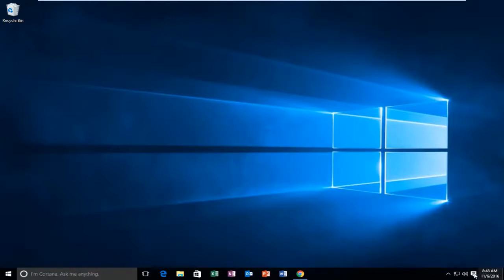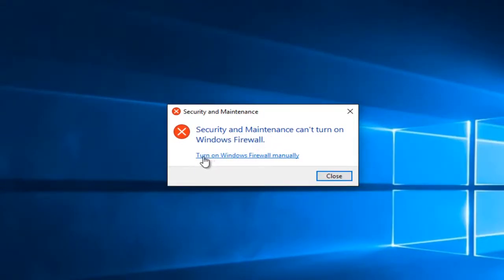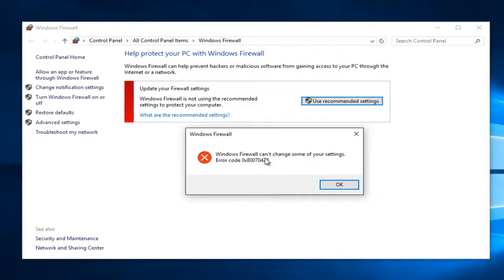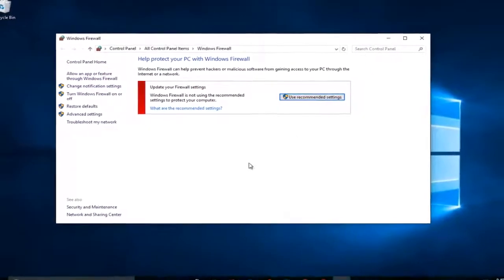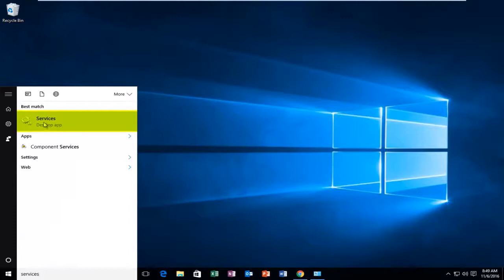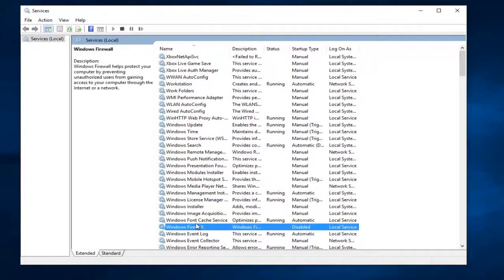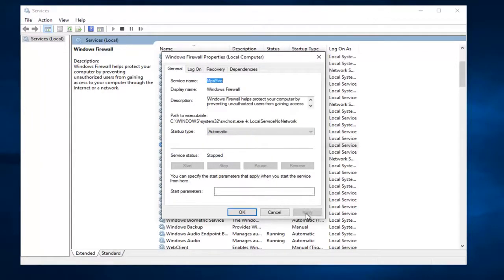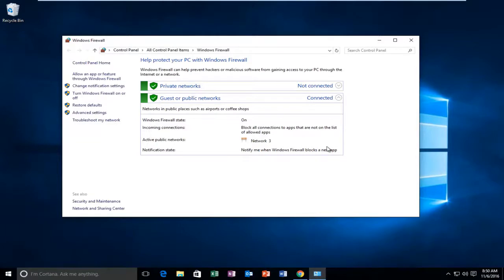SOLVED: Windows Firewall Error 0x80070422 - Quick Fix | Tutorial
When you go to turn on Windows firewall manually, you receive the following error addressed in video: "Windows Firewall can't change some of your settings. Error code 0x80070422".

Windows Firewall acts as the first layer of defense against malware, so it is always advisable to keep it turned ‘ON’ – unless you are using a third-party firewall software. If for some unknown reason if you find your Windows Firewall does not start automatically at startup, then here are a few troubleshooting steps you may want to try out.

How to resolve Windows firewall can't change some of your settings. Error code 0x80070422 on Windows.

How to resolve Windows firewall can't change some of your settings. Error code 0x80070422 on Windows Server 2012